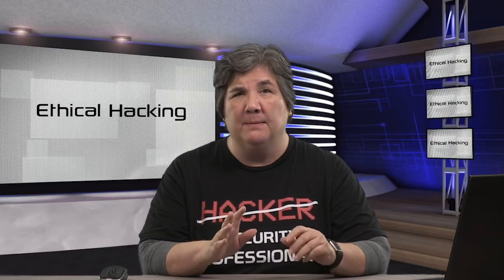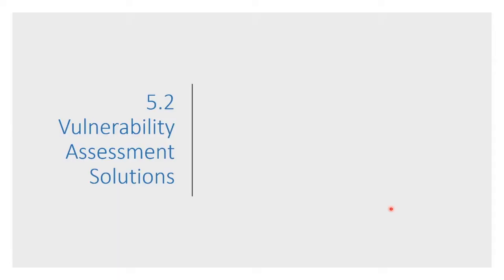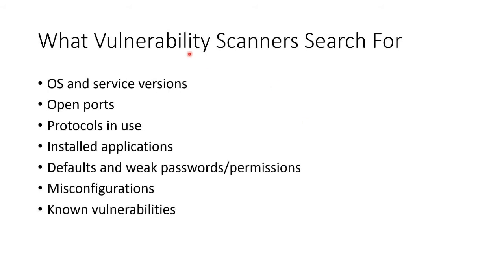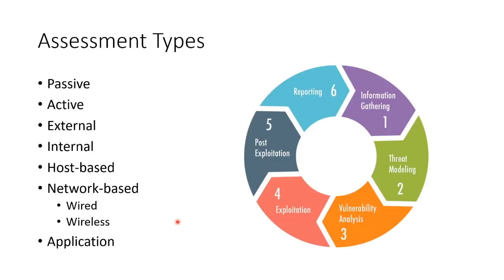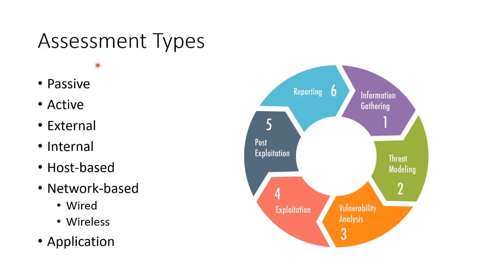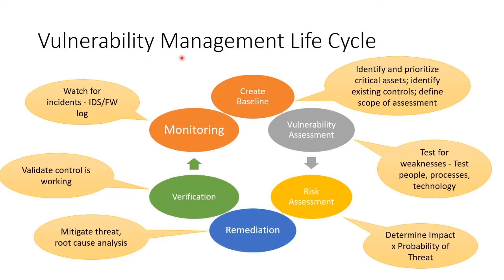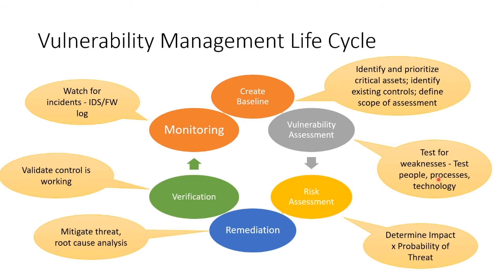5.2 - Vulnerability Assessment Solutions